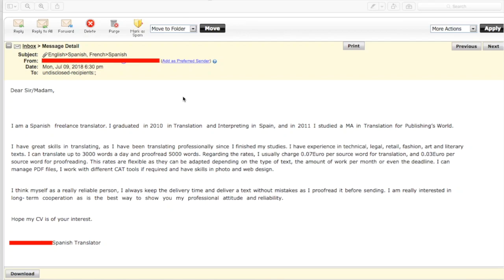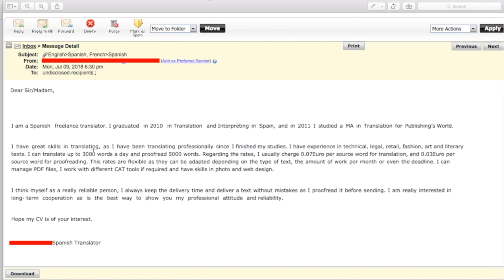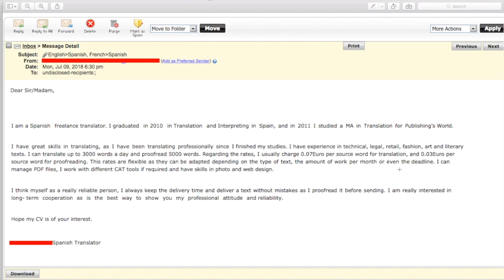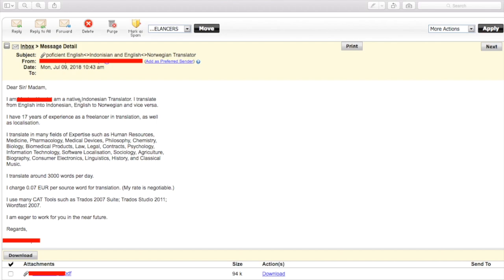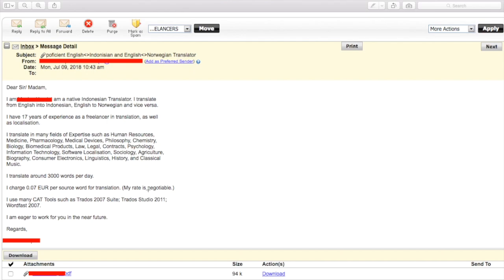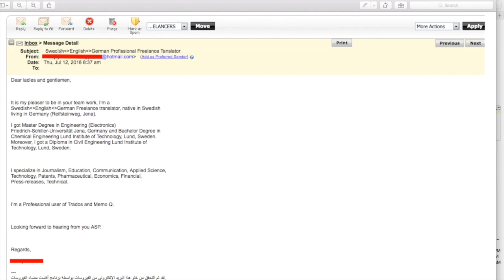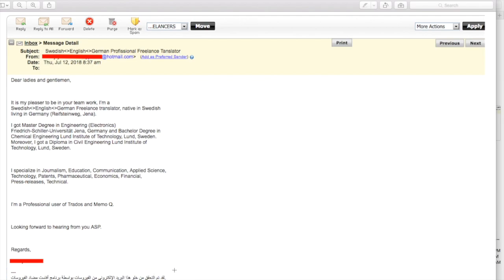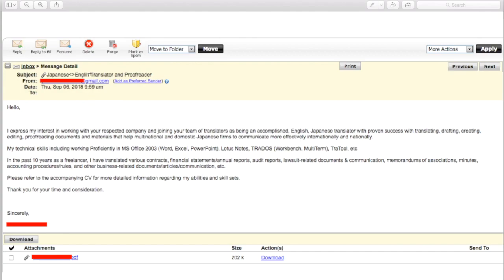Going through Freelancer Emails